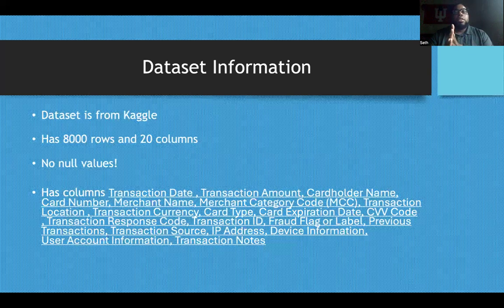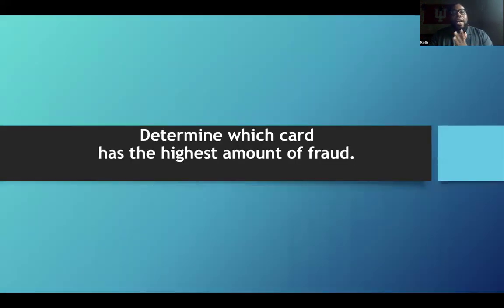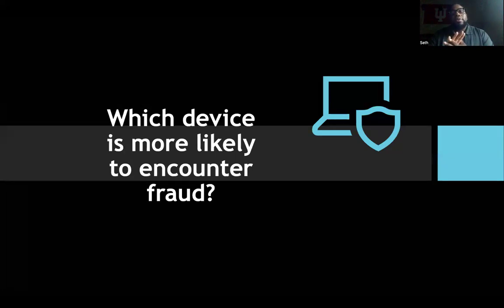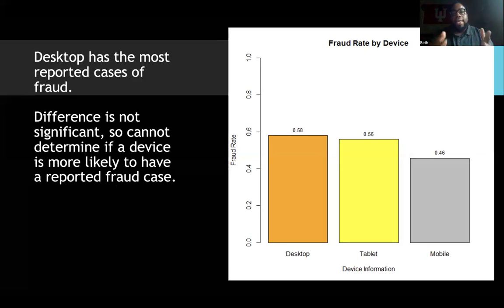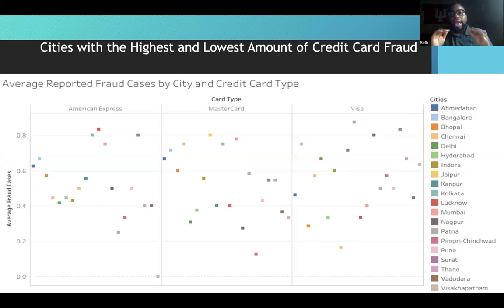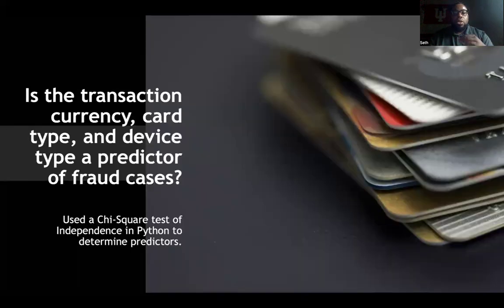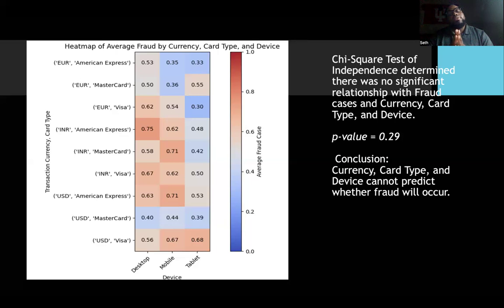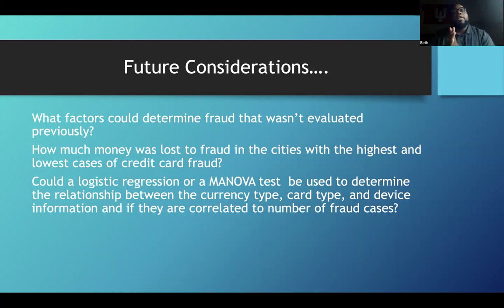Expansion and Credit Card Fraud - Data Science Project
A data science project using credit card fraud dataset to answer questions.

Question- Worksheet Name
"Which card has the highest amount of fraud?" - BarChartFrequencyFraud.py
Which device is more likely to encounter fraud?" - Device_Fraud_R_Code.pdf
"Which city has the highest and lowest amount of fraud according to its card type" - HeatmapFraud1.png
"Can Transaction Currency, Device Used, Card Type Predict Fraud?"- ChiSquareCorrelation_3IV_DV_andHeatmap.py